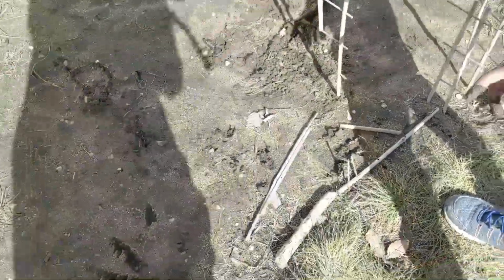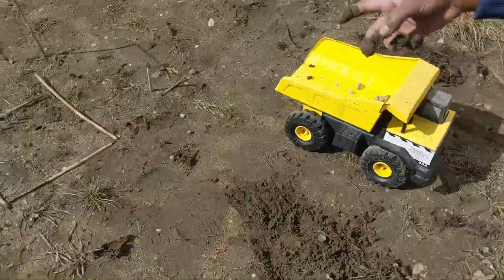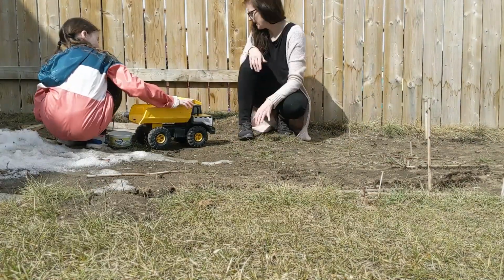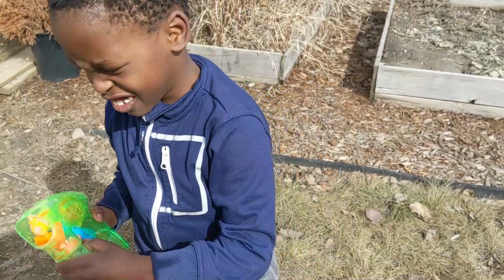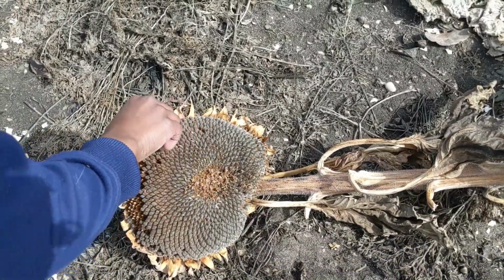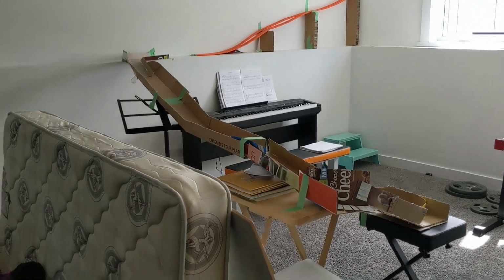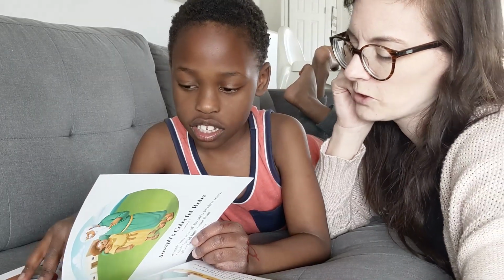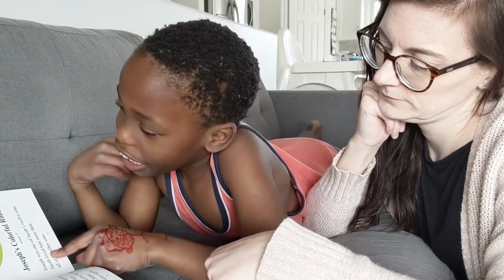HOMESCHOOL DAY IN THE LIFE: learning through play, a look inside a day of our homeschool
Welcome to a peek into our homeschool/life! The weather was finally warm enough that we were able to spend a lot of the day outside, I've been waiting for this weather for six months!

**This video was originally on my BookTube channel but I decided to separate things and keep all the homeschool videos here on this channel!

Curious about unschooling? I have a free online workshop on the topic